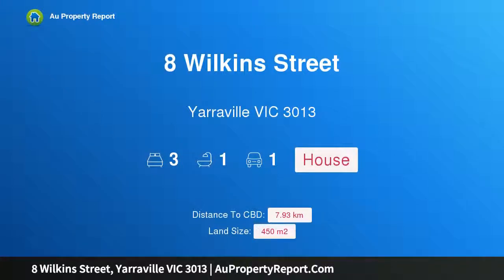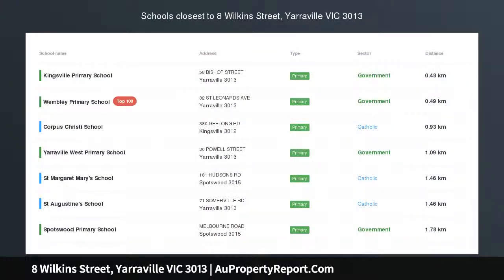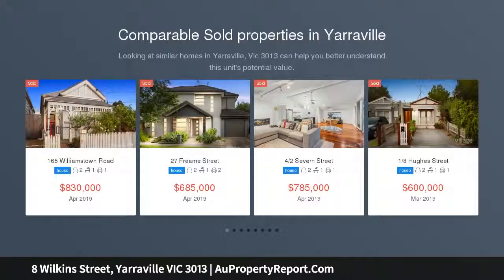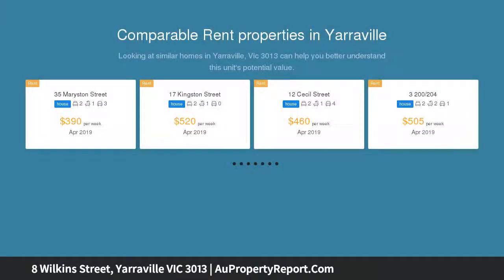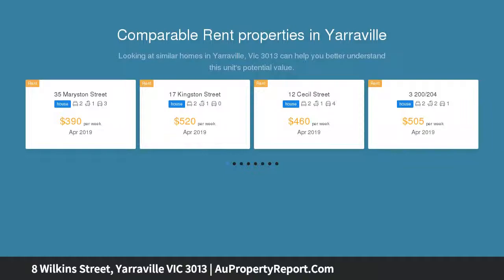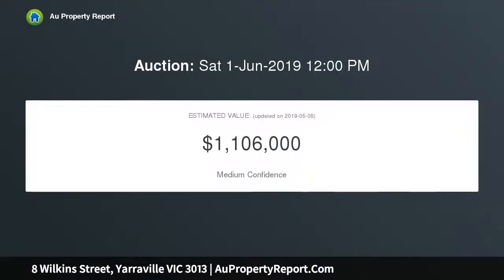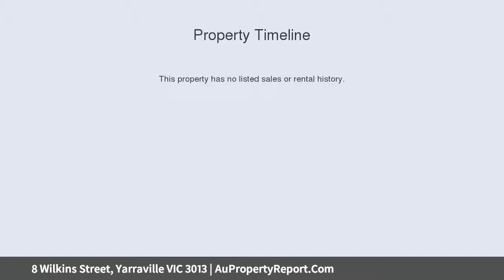8 Wilkins Street, Yarraville VIC 3013 | AuPropertyReport.Com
8 Wilkins Street, Yarraville VIC 3013
Property Type: house
Bedrooms: 3
Bathrooms: 3
Car Space: 1
&quot;First Time Offered&quot;  The Perfect First Home, Ideally Located In This Quiet Tree lined Street